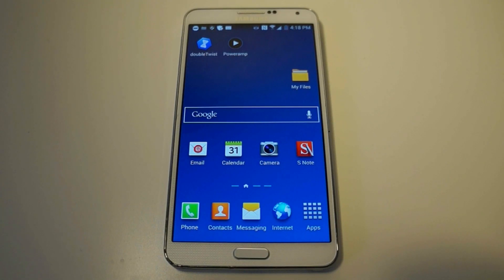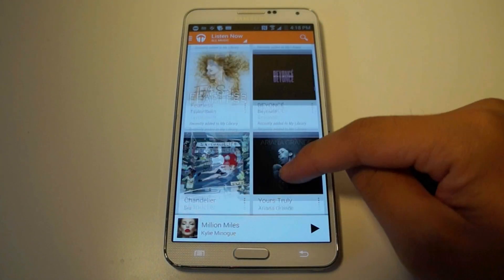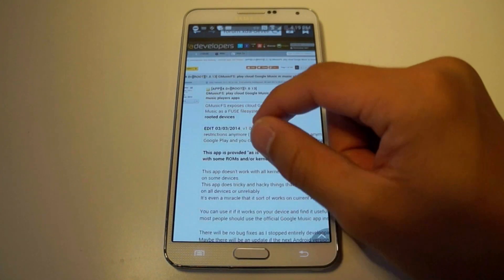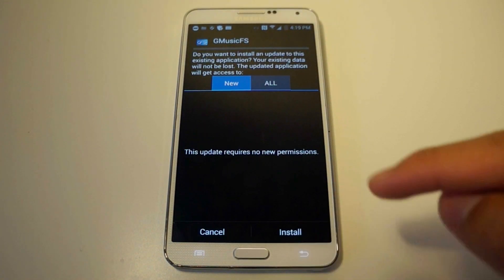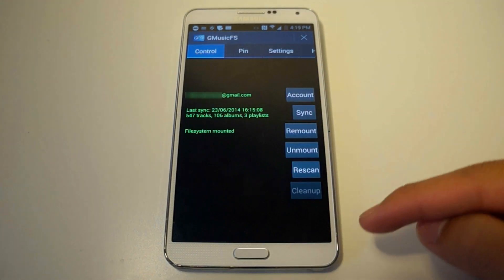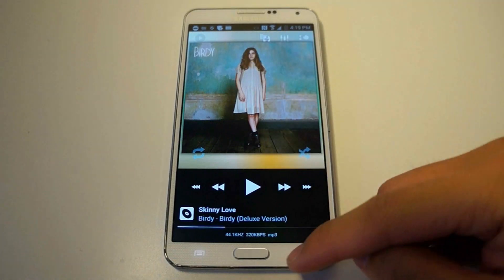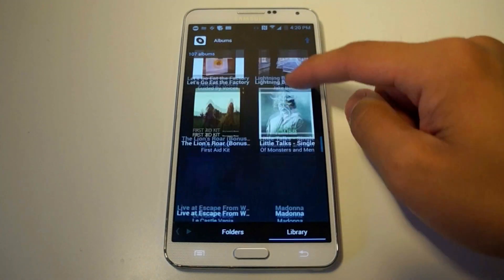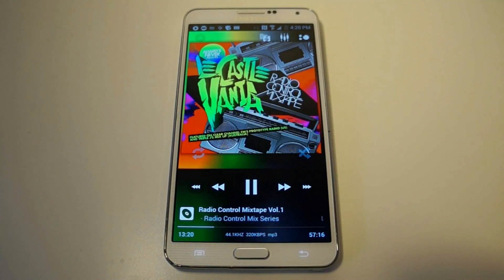Play Your Google Music Library with Any Music Player App - Android [How-To]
How to Play Your Google Music Library from Any Music App

In this tutorial, I will be showing you how to play your Google Play Music uploads from within any music player.  While Google would like you to use their Play Music app, I'll show you how to make your library available to as if it was locally stored on your SD card.